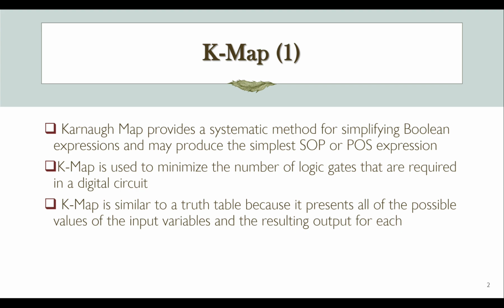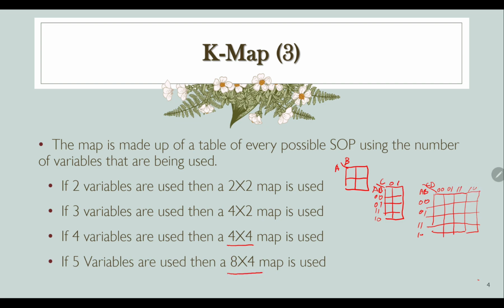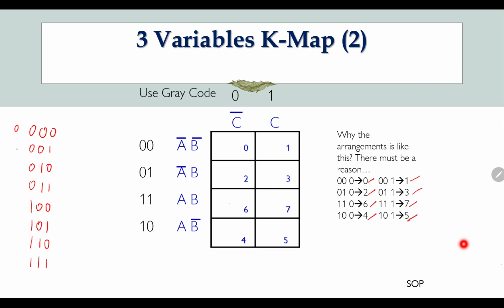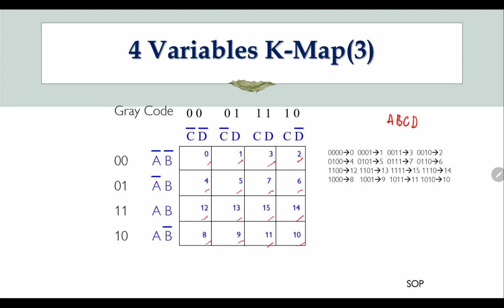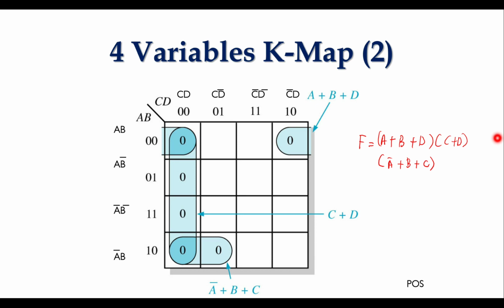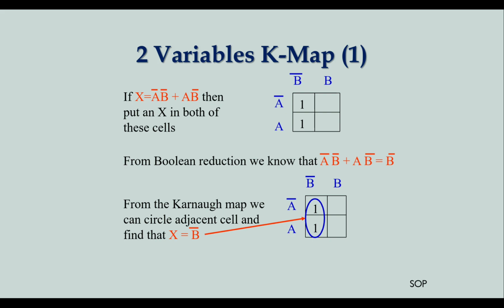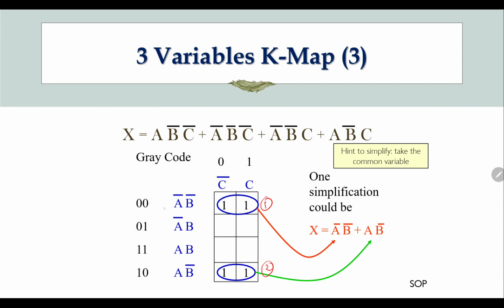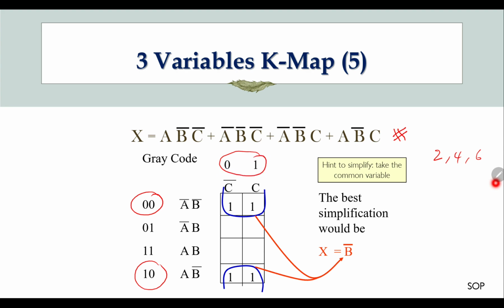Lecture week 5: Karnaugh Map (K-Map)